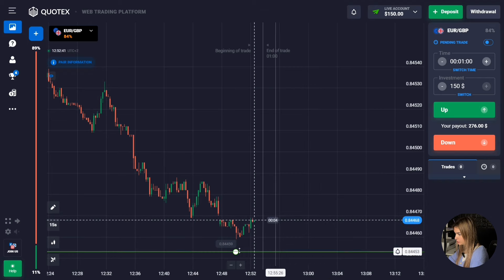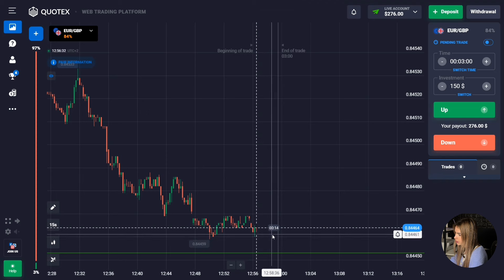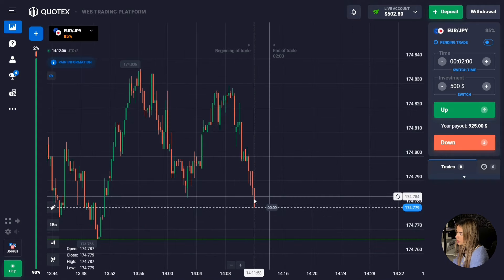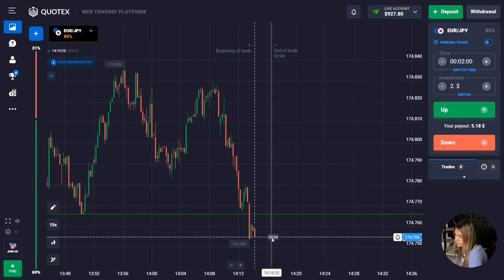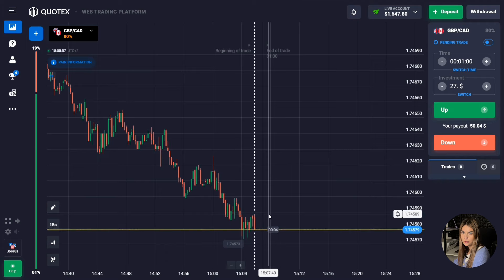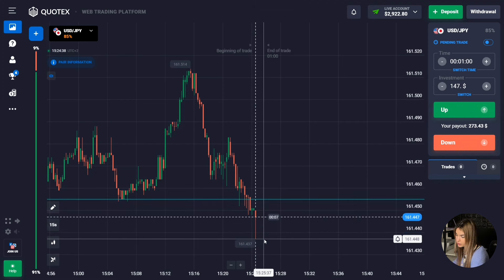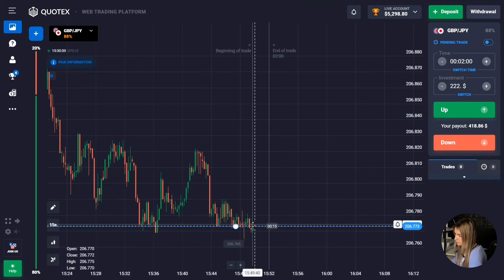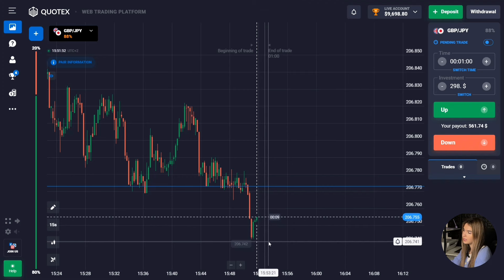Top 2025 BINARY OPTIONS TRADING STRATEGY | QUOTEX PROFIT $150 to $29698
My name is Sophia and in this video I will share my trading strategy for Quotex based on support and resistance lines strategy.

If you want to get into my closed group where I give signals, text me in my telegram code word "SIGNAL" and I'll add you!

0:00 Greetings
1:34 How to get into my closed group where I give signals
1:50 Trading from $150 to $276
3:03 Trading from $276 to $502
3:43 Trading from $502 to $927
5:02 Trading from $927 to $1647
5:55 Trading from $1647 to $2922
7:03 Trading from $2922 to $5298
8:01 Trading from $5298 to $9698